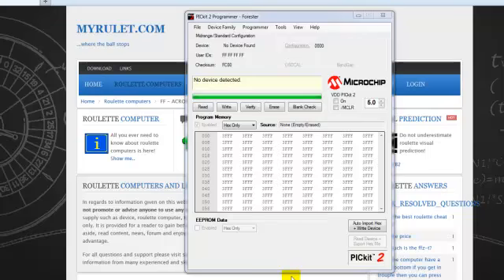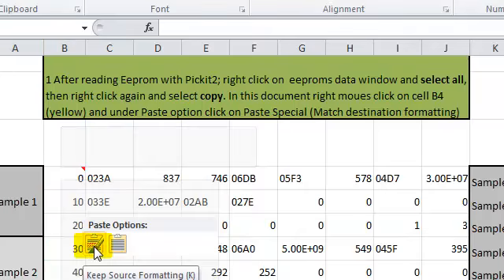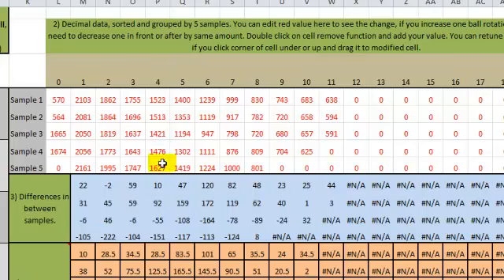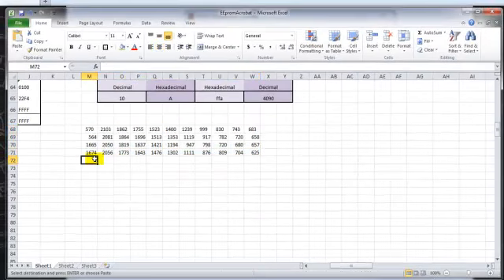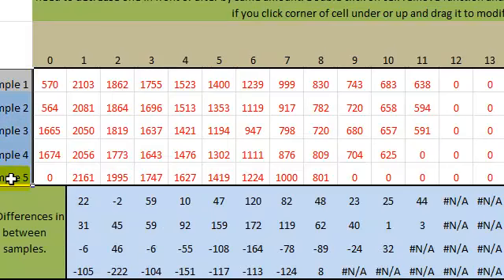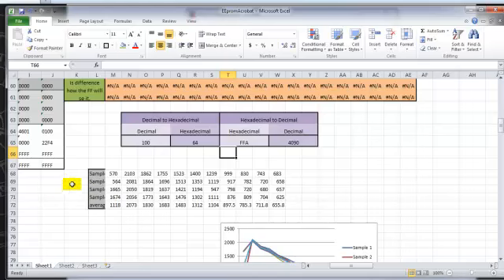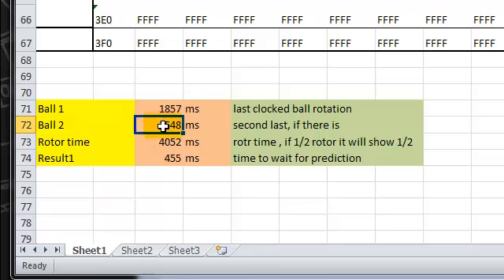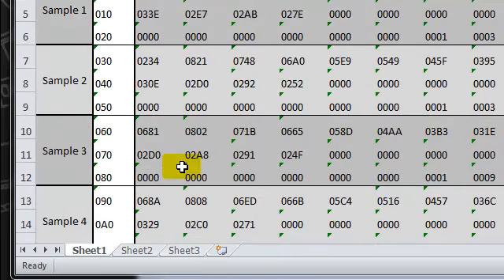FFV-Acrobat-Read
Reading pickit2 and converting hex files